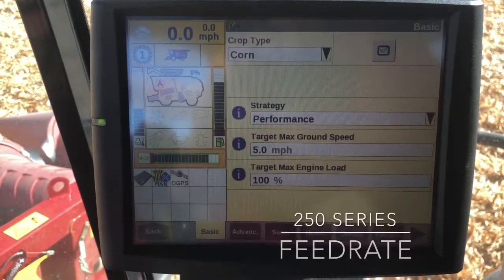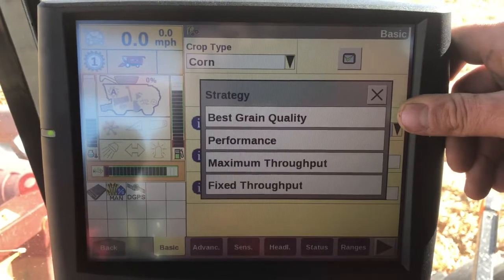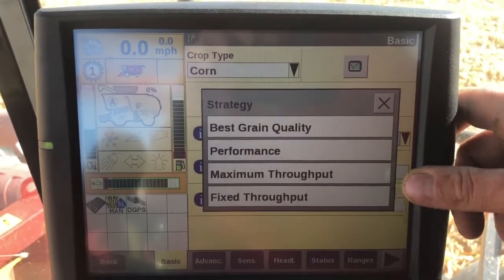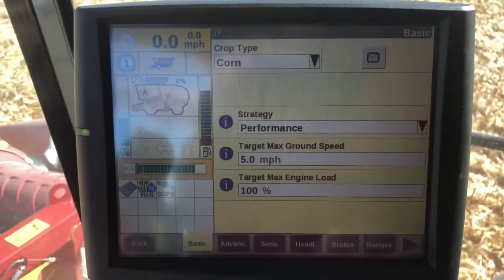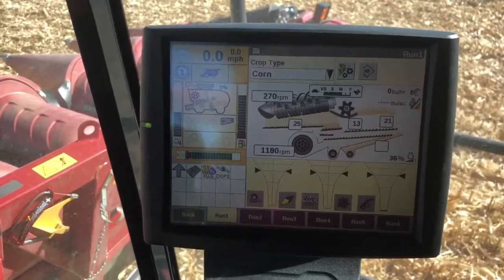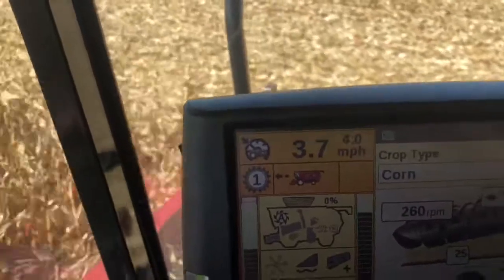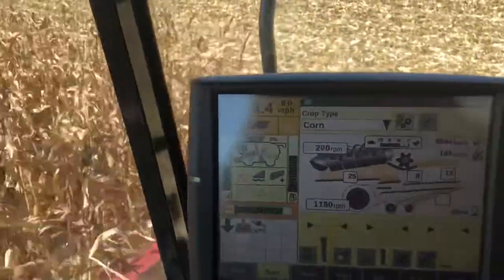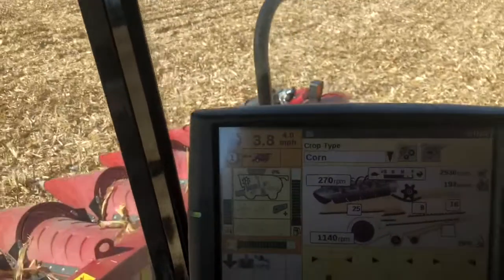AFS Harvest Command Axial Flow 250 series Feedrate